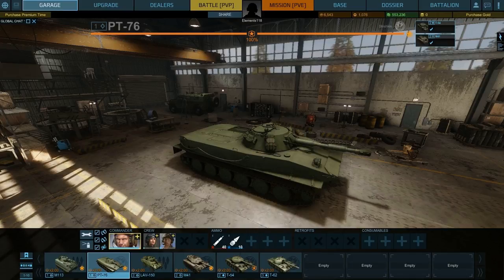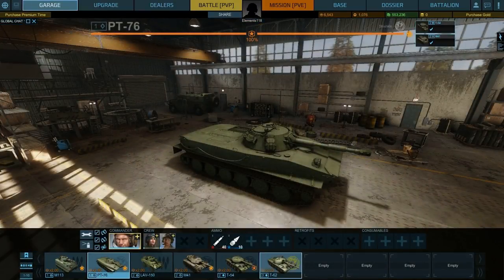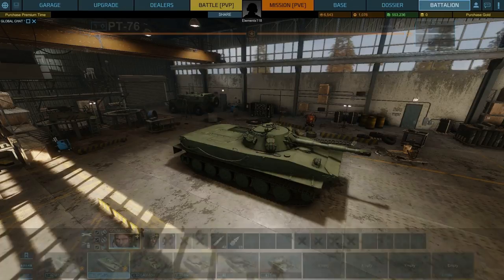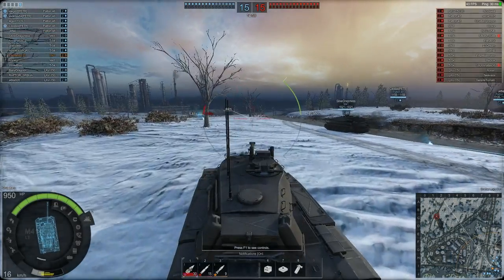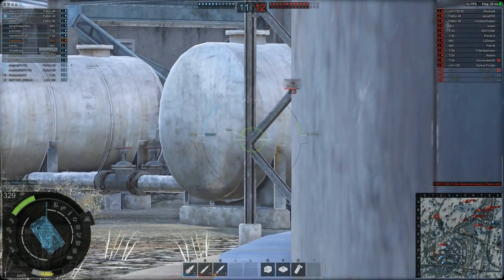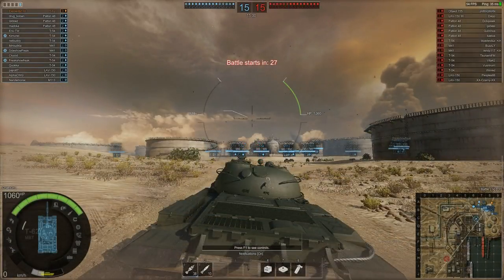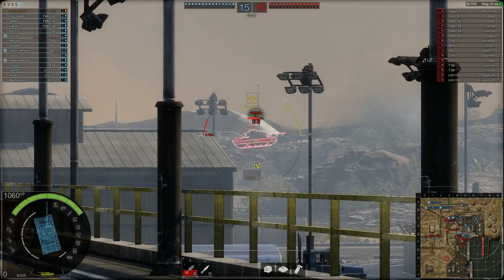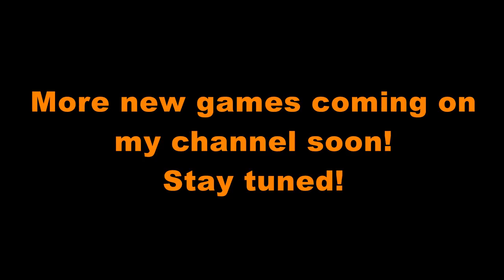Armored Warfare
Watch my first Armored Warfare video, giving you a brief overview of the game with some similarities and differences between it and World of Tanks.